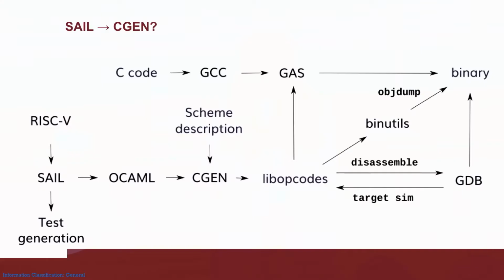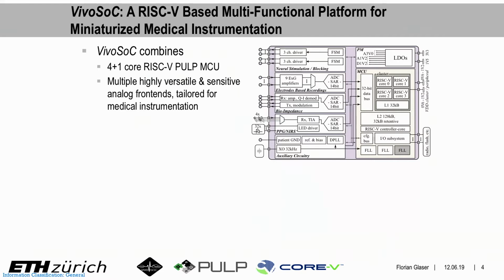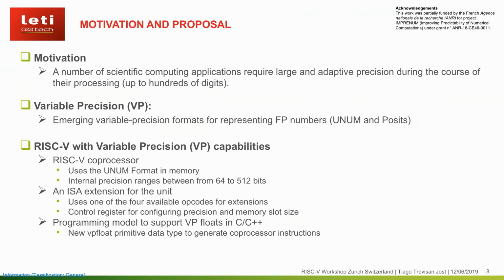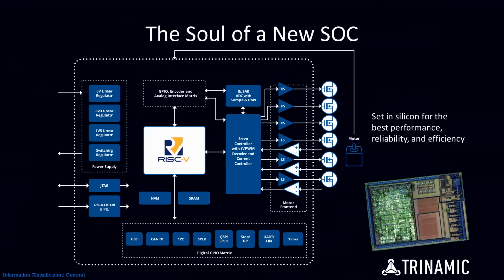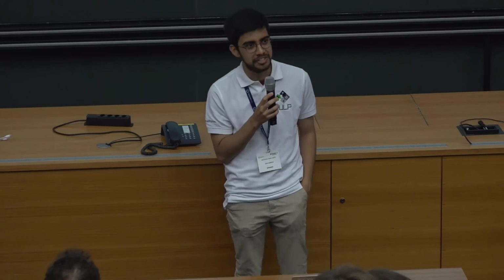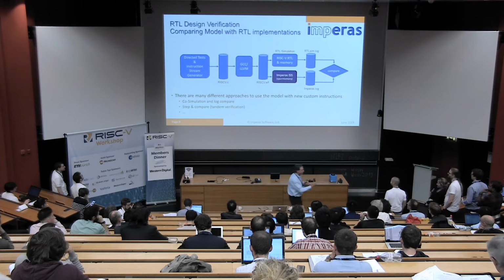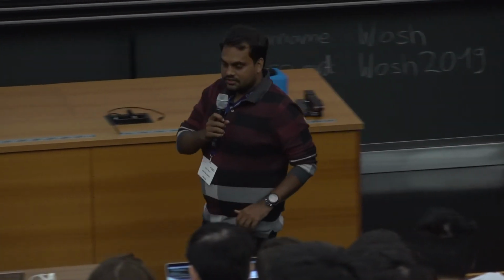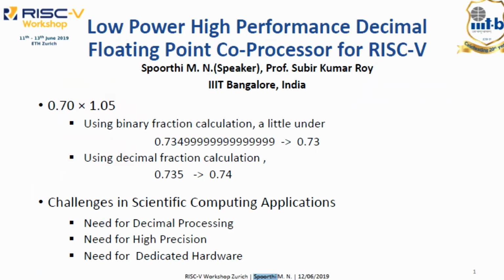60 Second Poster Preview Sessions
Presentation Previews on June 11, 2019 at the RISC-V Workshop Zurich at ETH Zurich in Zurich, Switzerland. To view the slides from this session, please